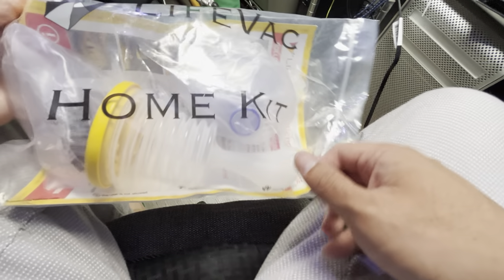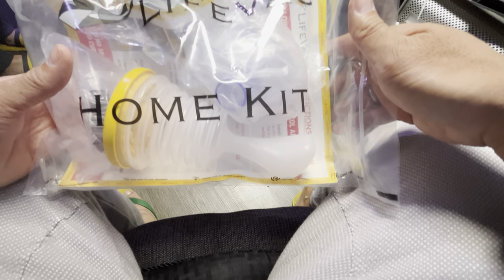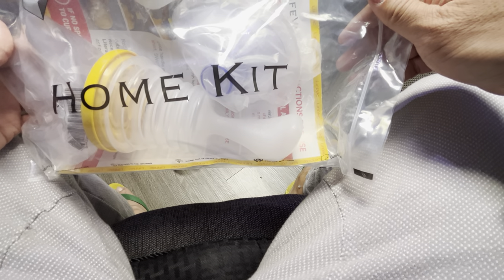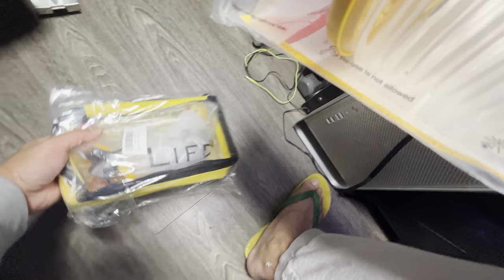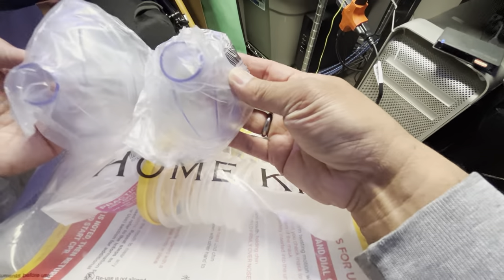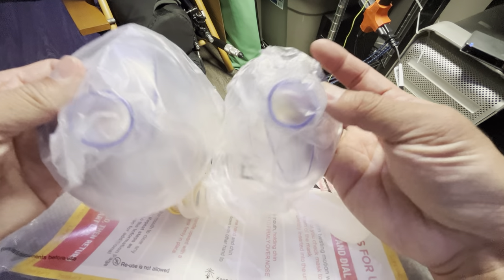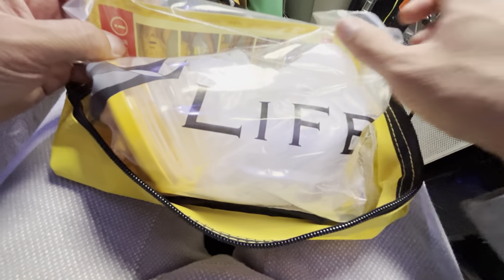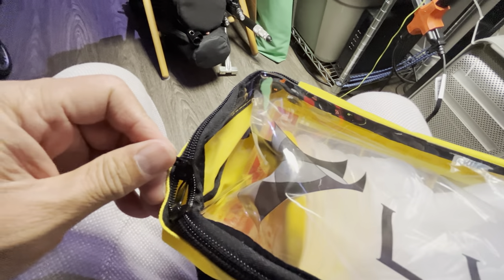LifeVac Yellow Travel Kit & Home Kit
LifeVac Yellow Travel Kit - Choking Rescue Device, Portable Suction Rescue Device First Aid Kit for Kids and Adults, Portable Airway Suction Device | Anti Choking Device for Children and Adults